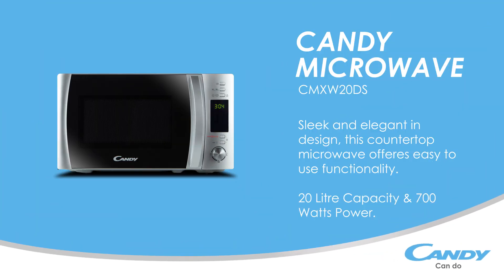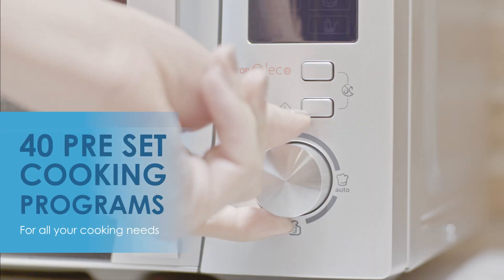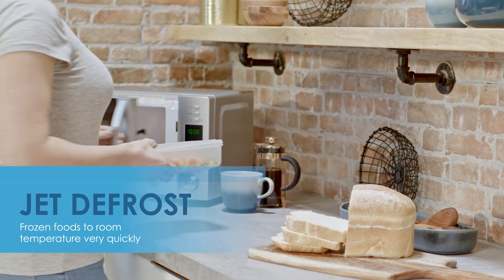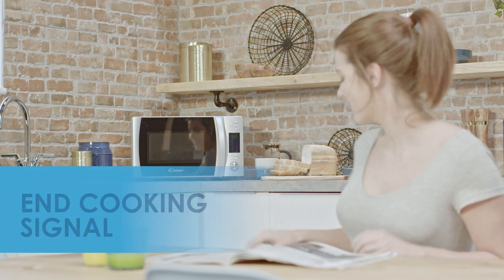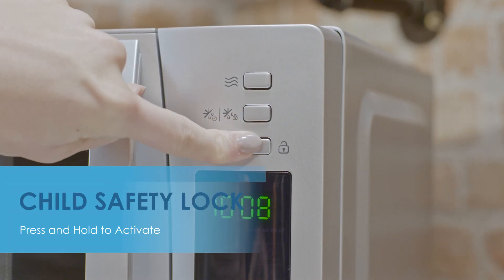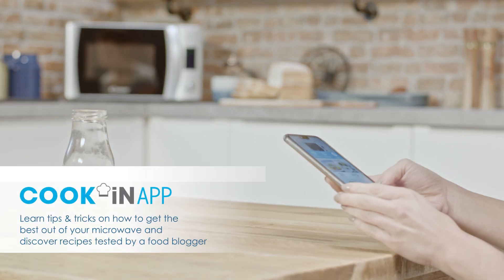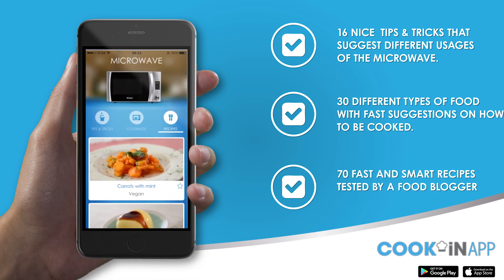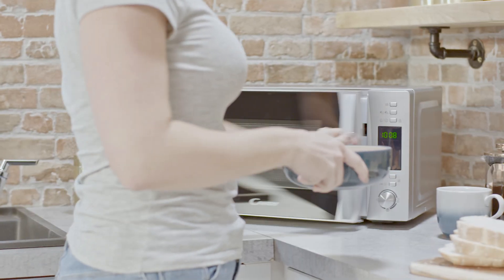Candy Countertop Microwave CMXW20DS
CMXW20DS
Product name / Commercial code CMXW20DS
Microwave type MW Only
Cavity capacity (l) 20
Type of control Electronic control
Microwave power (w) 700
Colour Stainless Steel
Height of the product (mm) 259
Width of the product (mm) 440
Depth of the product (mm) 357,5
Turntable diametre (mm) 255
Net weight (kg) 10
Gross weight (kg) 11.5

Defrost program
Thanks to the defrost programme, just set the weight of the food to be defrosted and the microwave will take care of everything else. The result will be simply perfect!

Start express
At the simple press of a button, Start Express sets the oven off on a maximum power for 30 seconds. Each time the button is pressed a further 30 seconds are added to the cooking time. A very simple, intuitive and useful feature.

CHILD LOCK (Candy)
Child Lock prevents the oven from being used unintentionally, especially by children. When switched on, it can only be switched off by an adult, guaranteeing absolute safety in the kitchen.

QUARTZ GRILL
The quartz grill of microwave manages to achieve in times super fast cooking temperature to brown perfectly and evenly your favorite dishes.